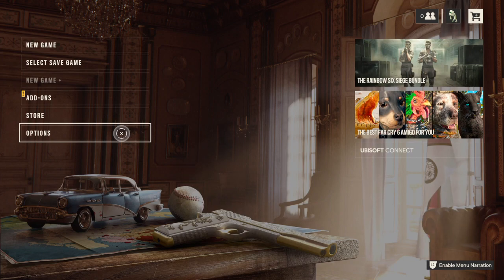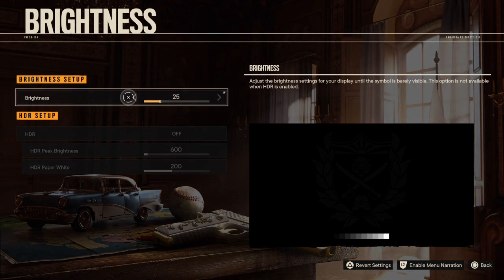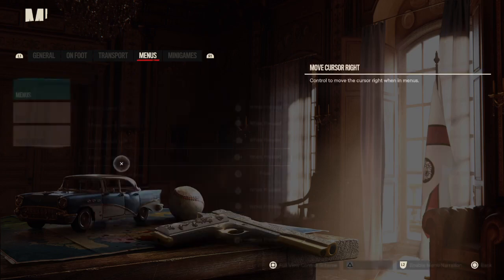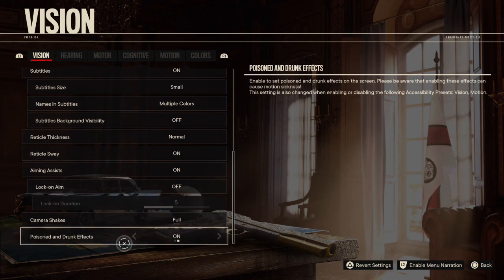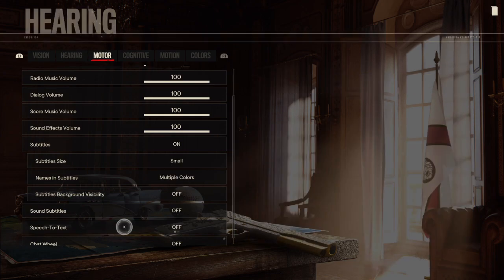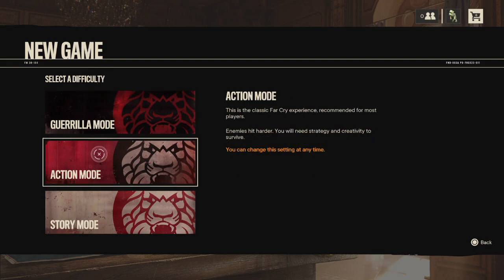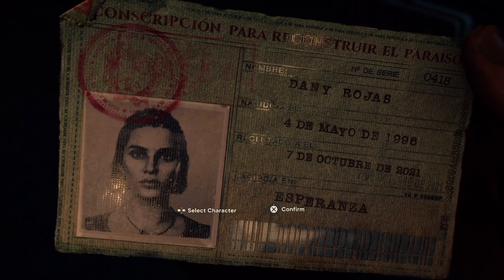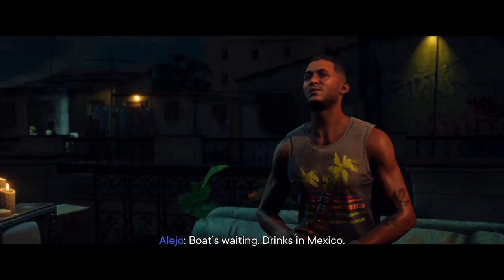Far Cry 6 Part 1 - Intro and Tutorial Pt. 1